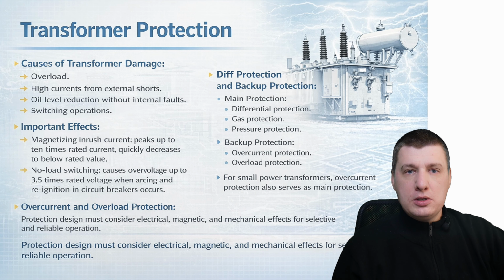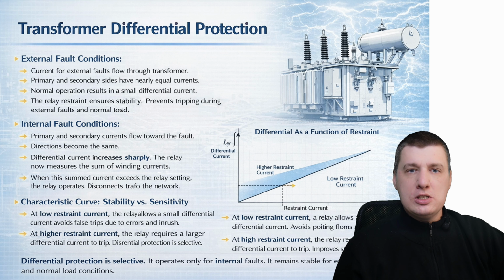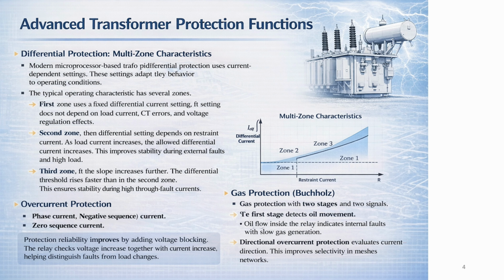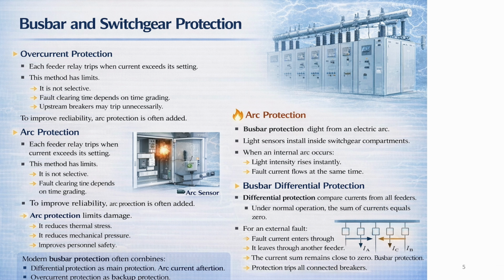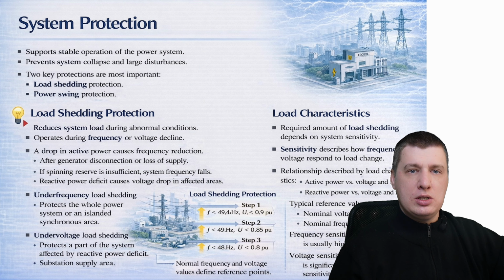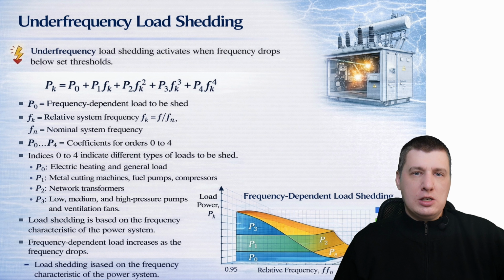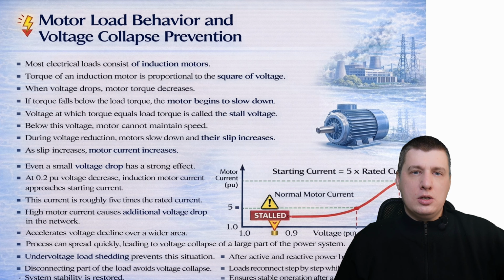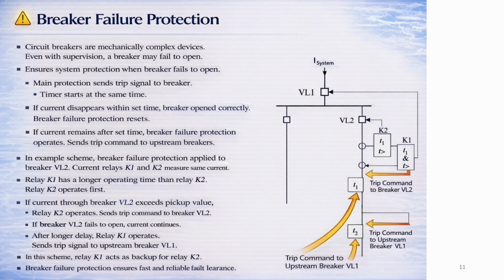Theory 5: Transformer, Busbar, and System Protection in Power Networks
This lecture explains advanced protection functions used to keep power systems stable during faults, overloads, and abnormal operating conditions. You learn how transformer, busbar, and system protection work together to prevent damage, outages, and system collapse.

Topics covered in this video:

Operating conditions and fault types affecting power transformers.

Magnetizing inrush current and switching overvoltages.

Main and backup transformer protection functions.

Differential protection principle and restraint characteristics.

Modern microprocessor-based transformer differential protection zones.

Gas protection, Buchholz relay operation, and pressure protection.

Overcurrent and directional overcurrent protection as transformer backup.

Busbar faults and the need for ultra-fast protection.

Busbar differential protection principles and selectivity.

Arc protection using light and current detection.

Combined use of differential, arc, and overcurrent protection for busbars.

System protection goals and stability support.

Underfrequency load shedding and active power imbalance.

Undervoltage load shedding and reactive power deficit.

Load characteristics and their impact on frequency and voltage.

Induction motor behavior during voltage drops and voltage collapse.

Load restoration automation after disturbances.

Circuit breaker failure protection and its operating logic.

You gain a practical understanding of how protection systems maintain stability, limit damage, and ensure safe operation of modern power networks during severe disturbances.

This video suits electrical engineering students, protection engineers, and professionals working with substation and power system protection

digitaalne õppevara
online kursus
eesti keeles
distantsõpe koolis